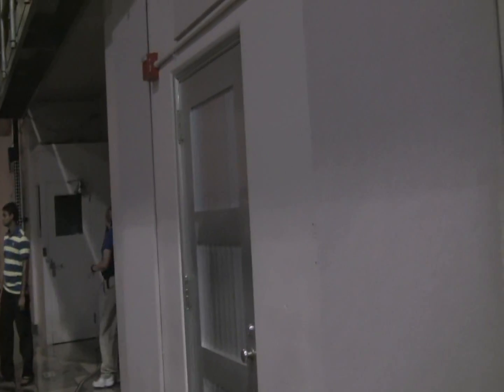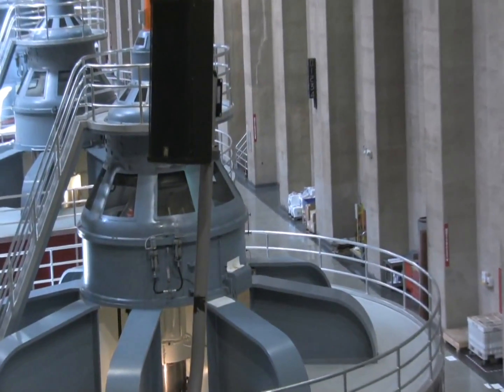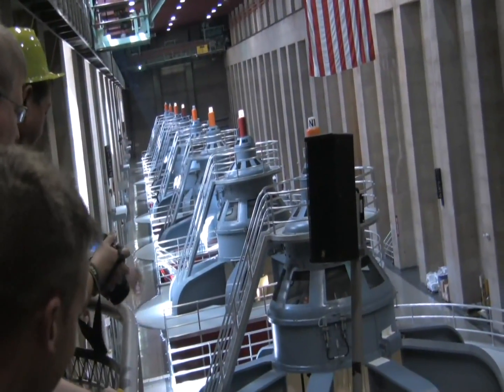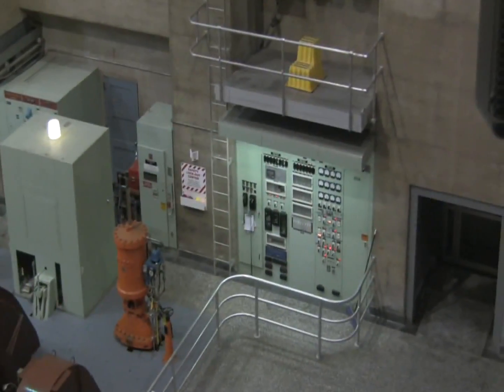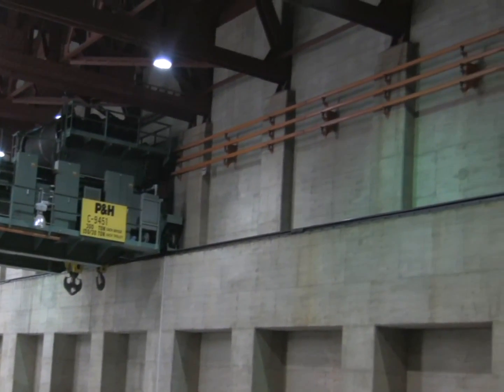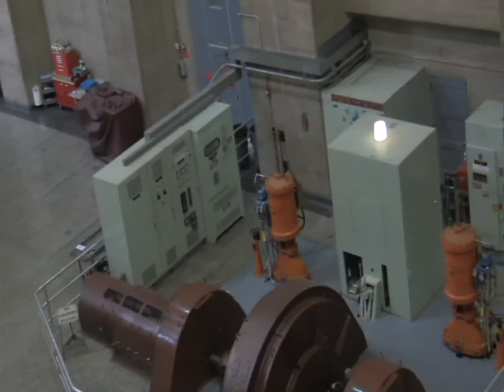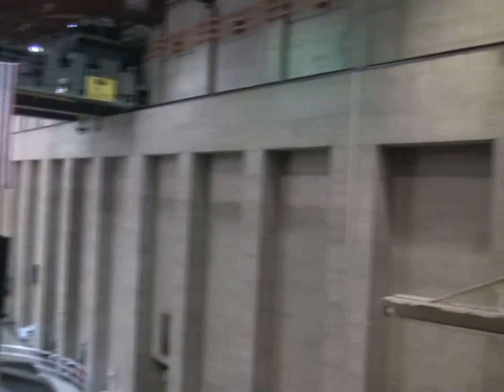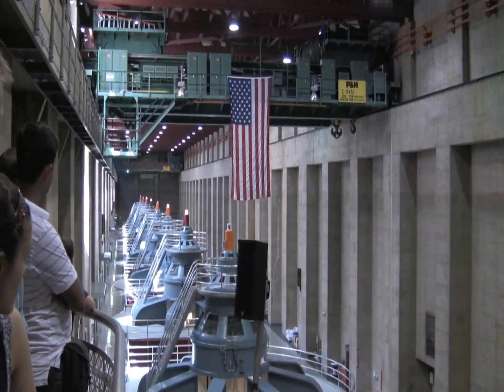Hoover Dam and Hydroelectric Power Plant Tour Part 2 of 2 - 2009.07.04 - HD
A great hydroelectric power plant tour part 2 of 2.